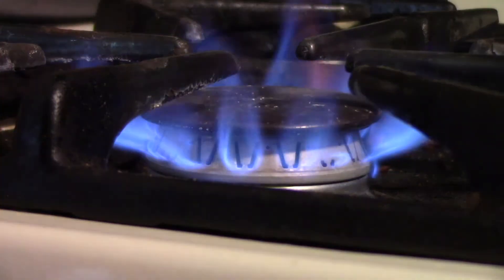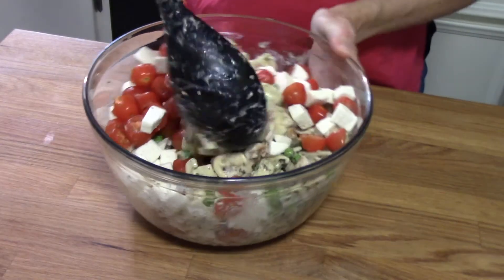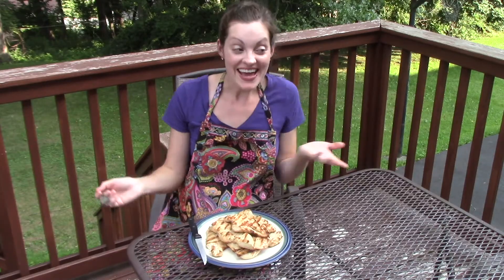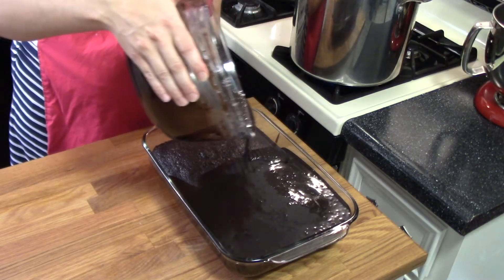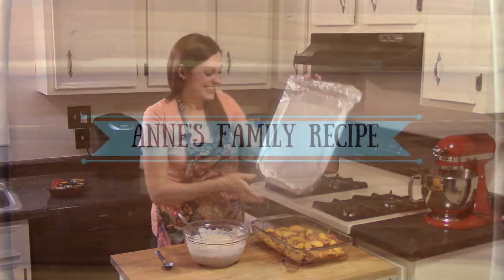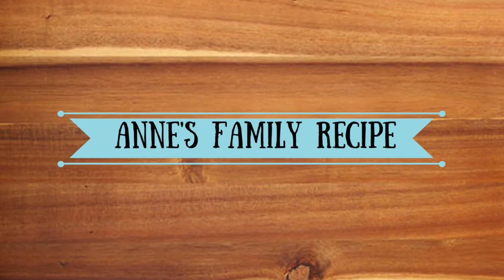Christmas Gift Guide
Here are my top gift picks (for any occasion!) for your favorite cook, baker, or food lover!  Happy Shopping!

Piggy phone stand
Everything but the Bagel seasoning
Spices
K Cup adapter (updated, universal model)
Potato masher
Brownie server
Cookie scoops (medium)
Fish turner
Betty Crocker measuring cups and spoons
Kuhn Rikon knife
Veggie scrubber (similar)
Chai tea mix
Nordicware jelly roll pan
Sarabeth’s jam
Crown bourbon barrel aged maple syrup
Nutcracker apron
Whirly pop
Magazine Subscription (Cooks Illustrated, Food Network) OR Food of the Month/Curated Food Box Subscription (the ones I’ve tried no longer exist, but there are plenty of lists online for ideas!)
Le Creuset dutch oven (purple)
(other colors)